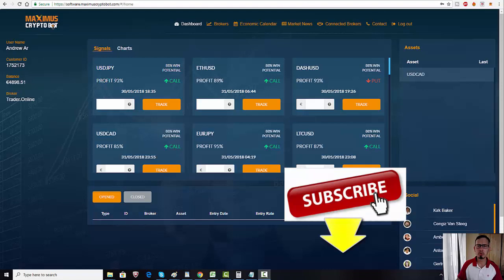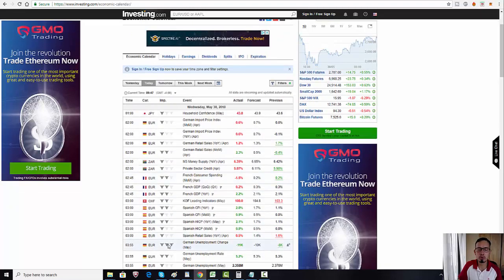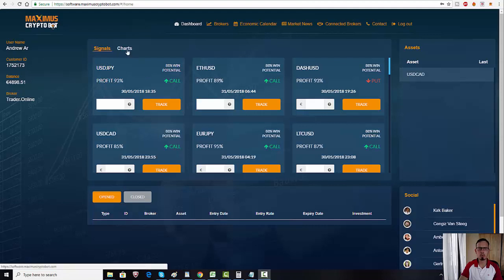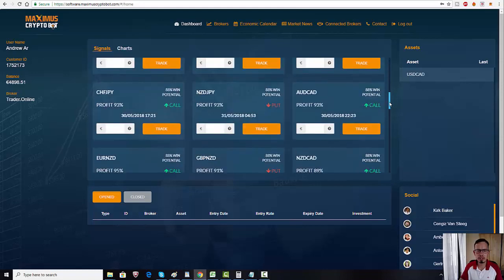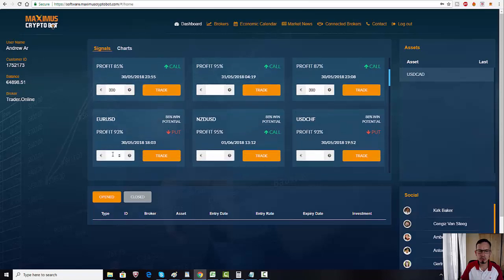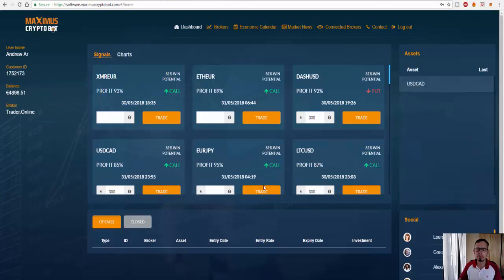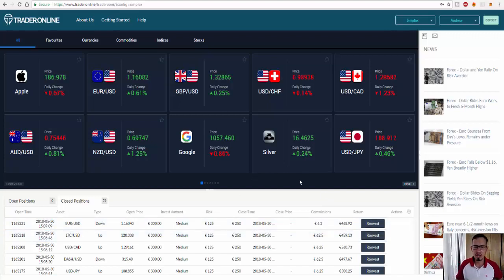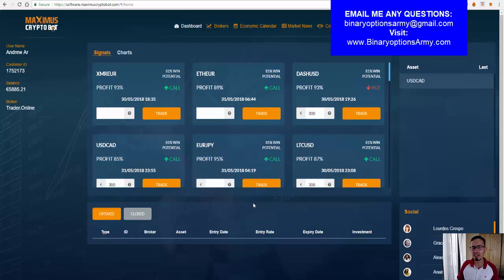💰Stupidly Invested €1500 WHAT NOW? Maximus-CryptoBot (LIVE UPDATE)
maximus-crypto-bot-release-review/

Making money from the comfort of your own home is easier than ever with new Maximus-Cryptobot. This is the first and ONLY automated trading software that trades both Cryptocurrencies & Traditional Currencies all on one single platform.

►3. Join Largest Trading Community on Facebook!!! Receive binary options trading signals for free 24h/5 days a week. And learn how to become successful independent full-time trader (Learn everything you need to know about binary options trading & strategies for free)